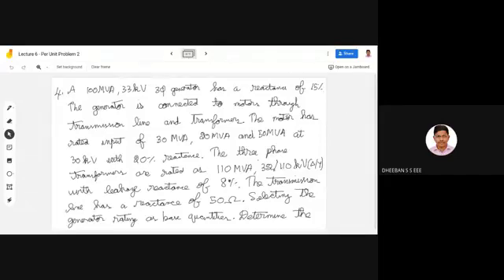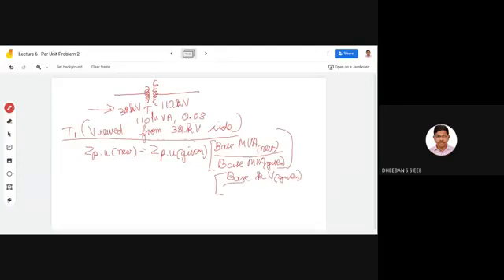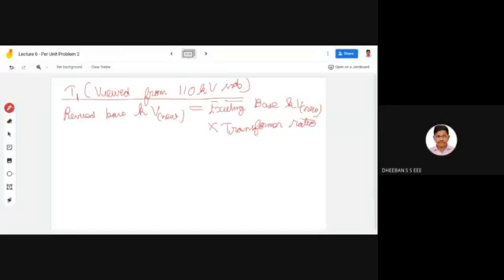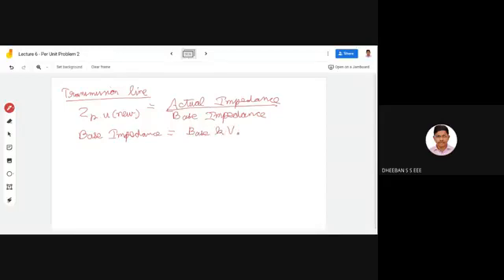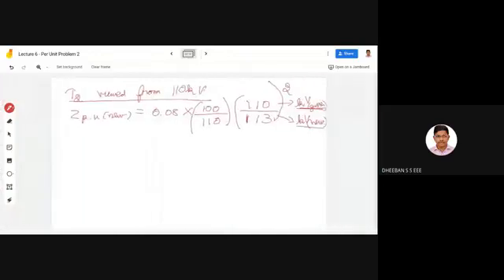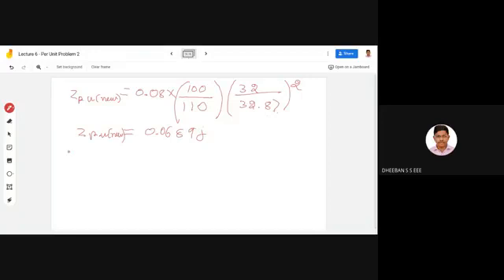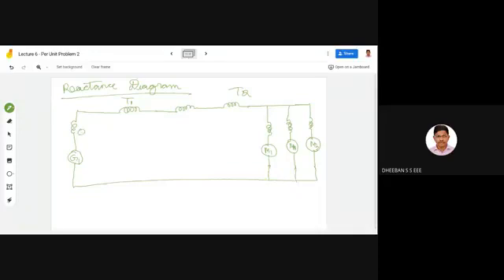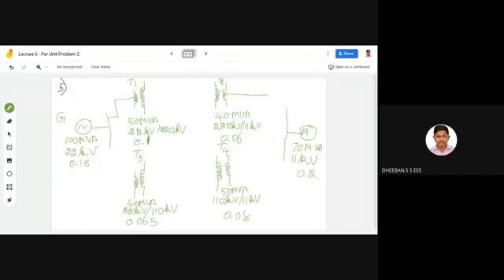Lecture 7 Per Unit Problem 2 | Unit 1